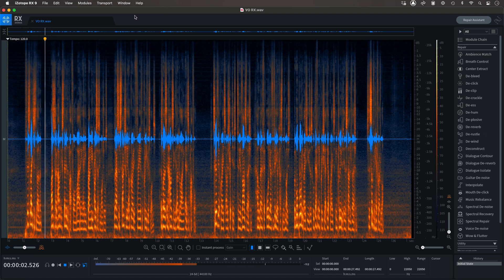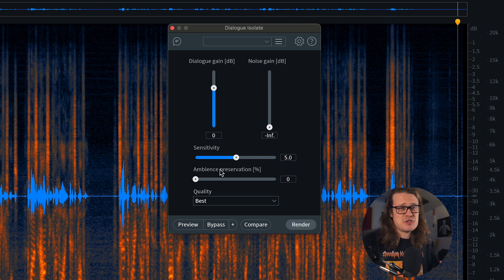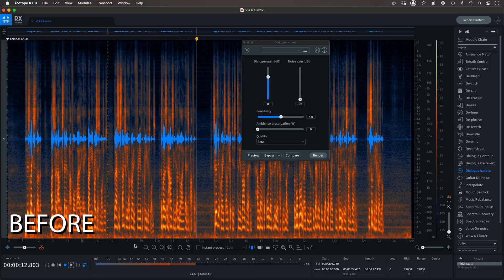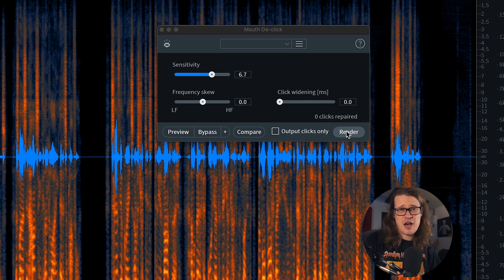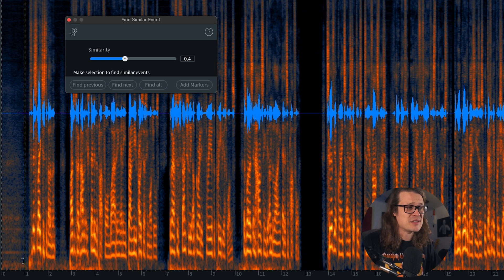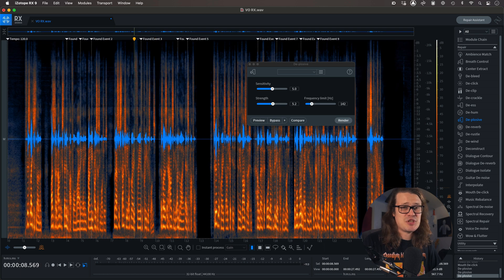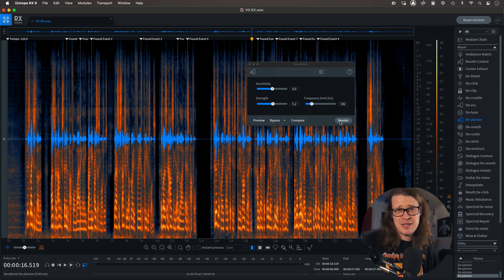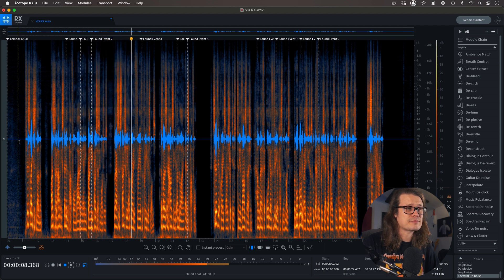Cleaning Dialogue in iZotope RX 9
Voice recordings can be extremely problematic, with a whole host of possible issues. We're so used to hearing the human voice that it has to be perfect. With Izotope RX 9, "perfect" is exactly what we can aim for.

Izotope RX 9 give us a massive range of tools for cleaning up and restoring all types of audio, and VoiceOver/interview audio is catered for extremely well.

In this video I'm using dialogue isolate (amazing), mouth de-click, de-plosive, and a few other little tricks, to make this voice recording the best it can be.